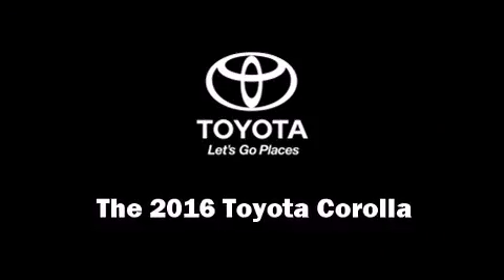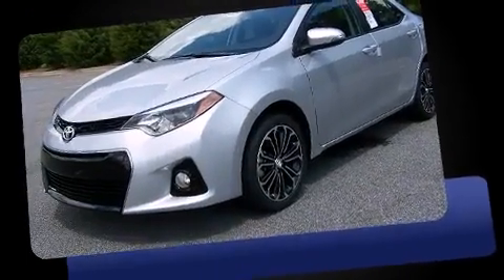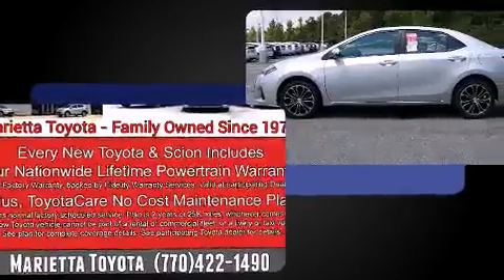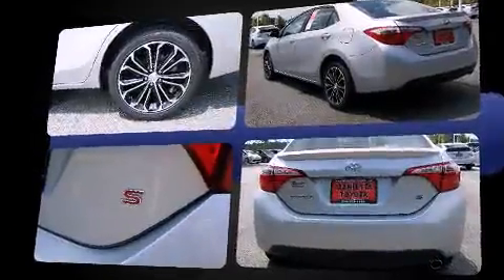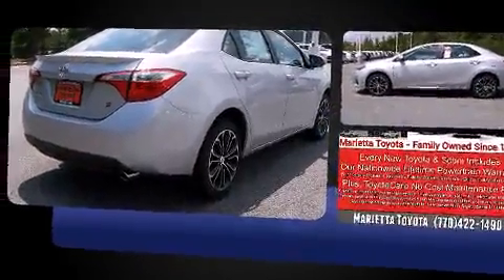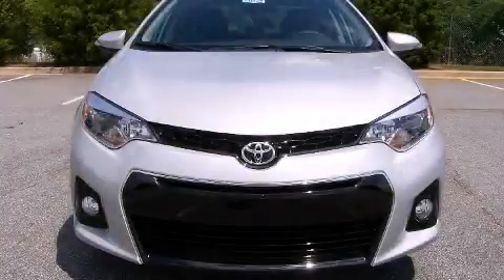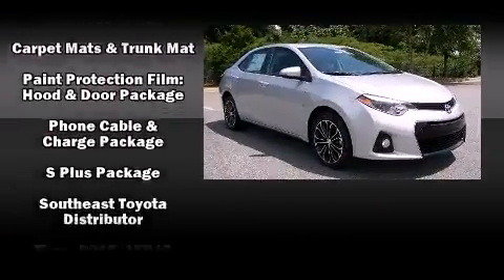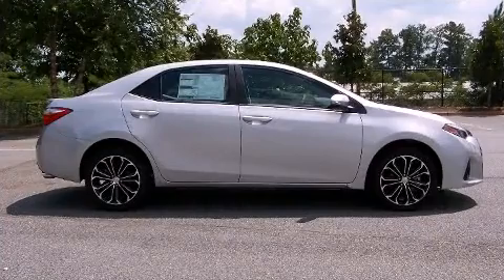2016 Toyota Corolla S Plus in Marietta, GA 30060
Marietta Toyota
750 Cobb Parkway S

The 2016 Toyota Corolla. This 4 door, 5 passenger sedan offers the latest in technological innovation and style. It features an automatic transmission, front-wheel drive, and a 1.8 liter 4 cylinder engine. Toyota prioritized fit and finish as evidenced by: 1-touch window functionality, tilt steering wheel, turn signal indicator mirrors, power windows, remote keyless entry, cruise control, and a split folding rear seat. Premium sound drives 6 speakers, providing you and your passengers a sensational audio experience. Curtain airbags combine with standard stability control in creating a comprehensive safety network. We pride ourselves in the quality that we offer on all of our vehicles. Stop by our dealership or give us a call for more information.